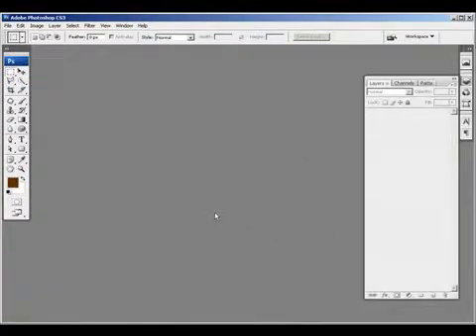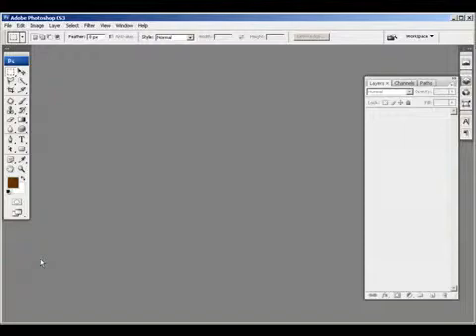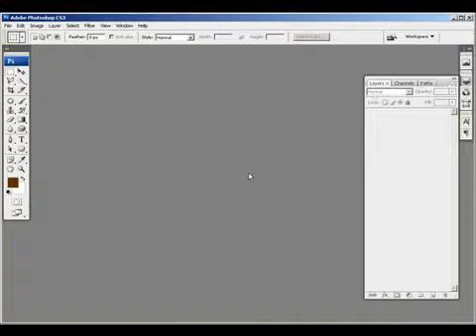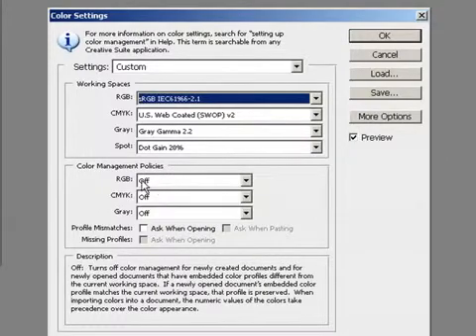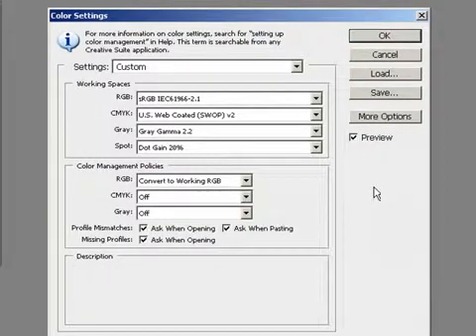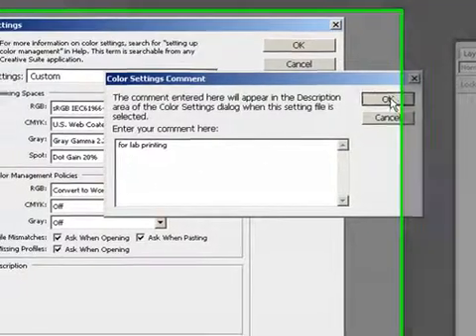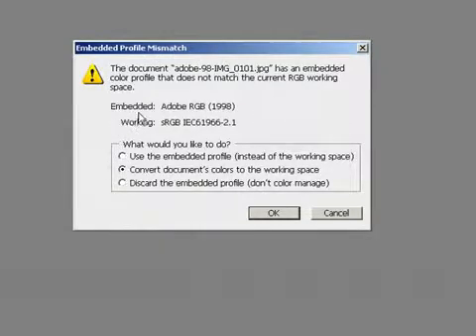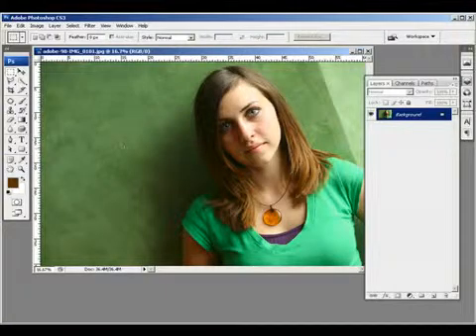Color Settings In Photoshop CS3 For Lab Printing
Set up your Photoshop workspace to be sRGB in the Color Settings dialog for the  purpose of lab printing.